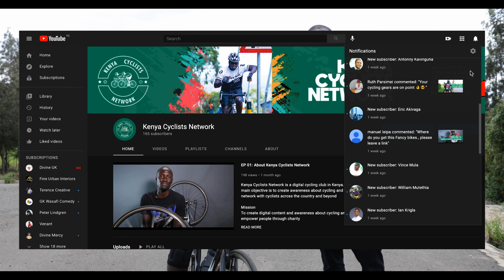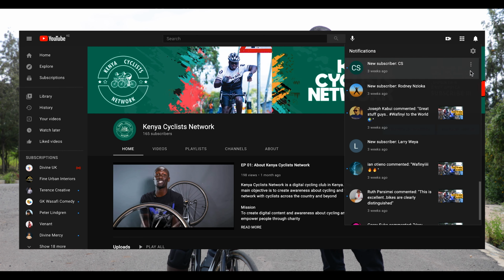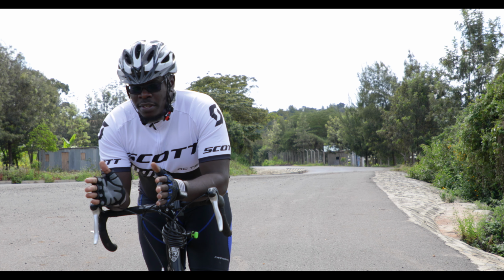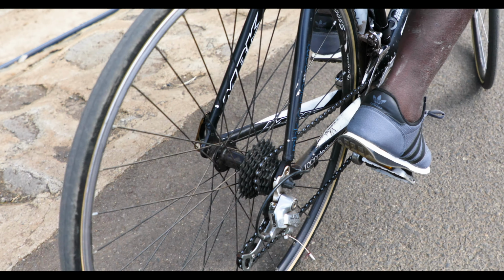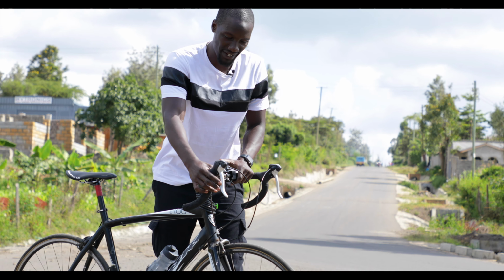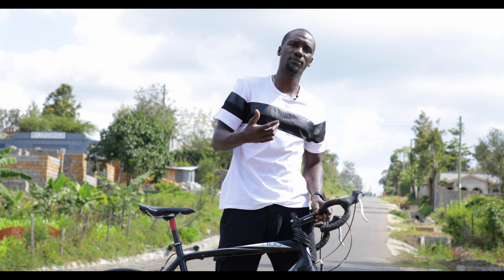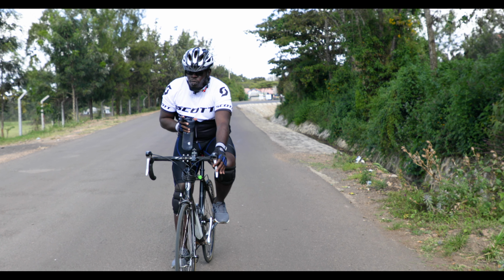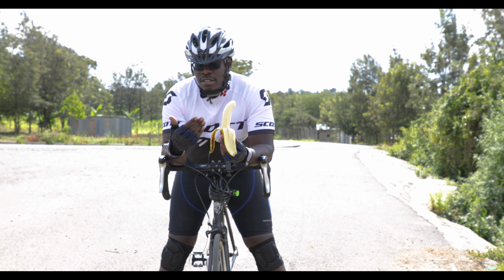EP 06: The 5 basic cycling skills you need to learn when you hit the road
Before you hit the road, here are the essential basic riding skills that everyone should know and practice.